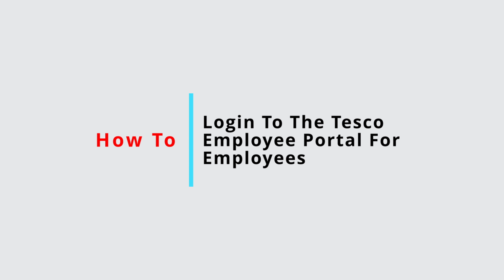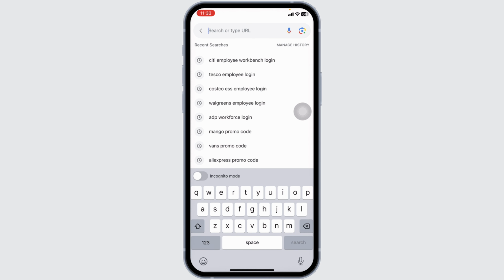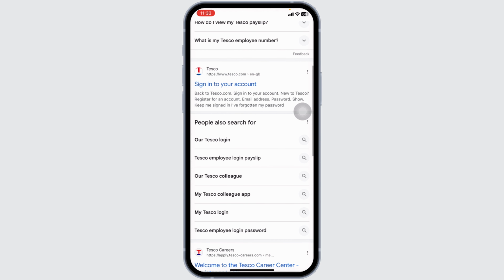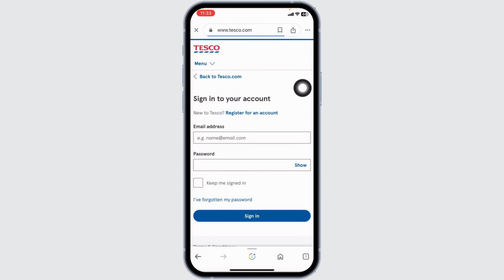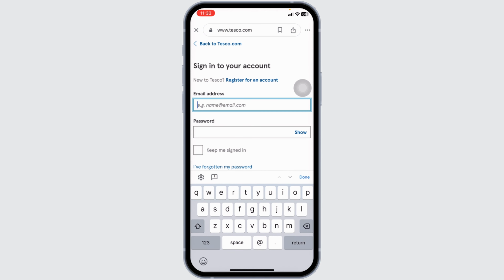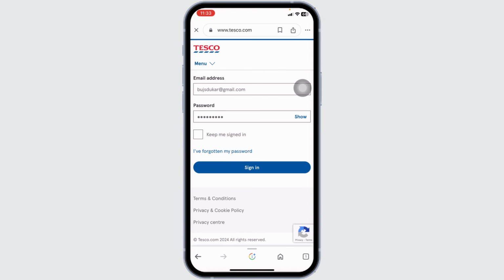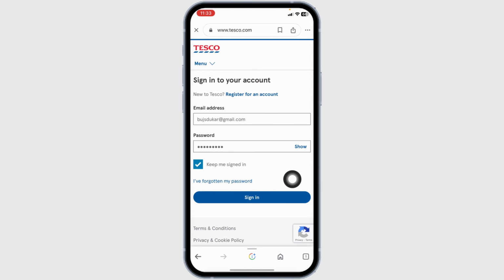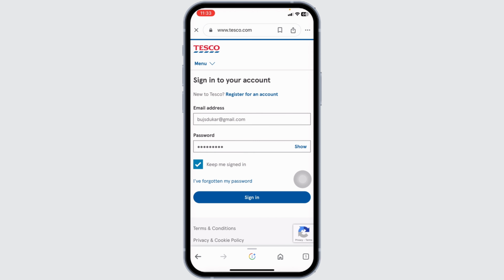How To Login To The Tesco Employee Portal For Employees 2024 (FULL GUIDE)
Struggling to log into the Tesco Employee Portal? This comprehensive guide for 2024 will walk you through each step to ensure you can access your Tesco employee account without any hassle. Perfect for new employees or anyone needing a refresher on the login process.

In this tutorial, we'll cover:

- Accessing the Tesco Employee Portal website.
- Correctly entering your login credentials.
- Recovering your password if you've forgotten it.
- Troubleshooting common login issues.
- Tips for securing your employee account.

If you've ever asked yourself, 'How do I log into the Tesco Employee Portal?' - this full guide has everything you need.